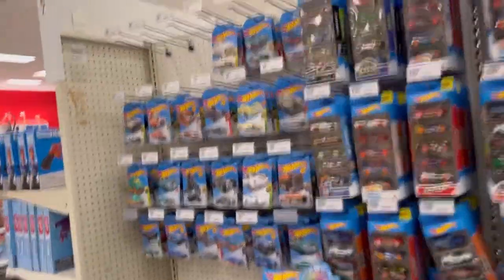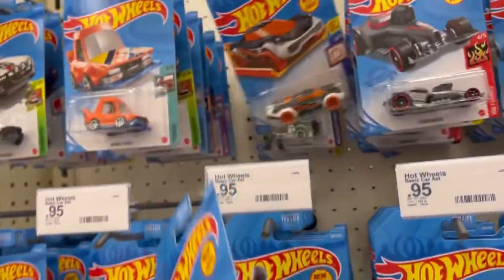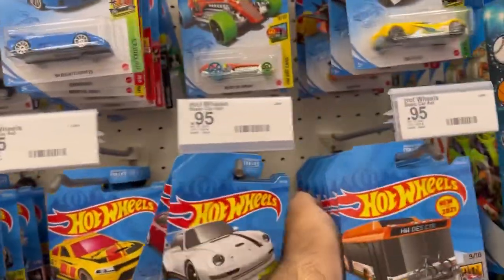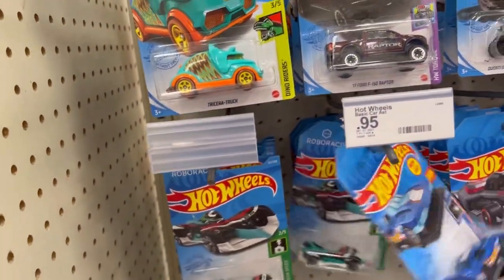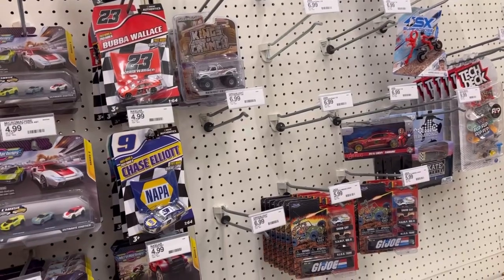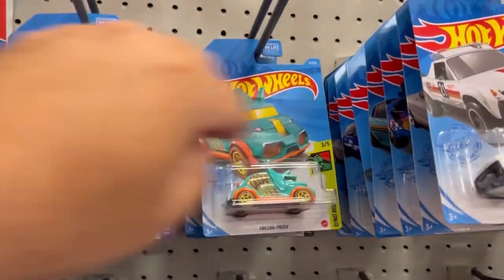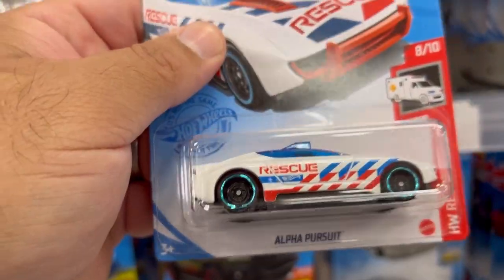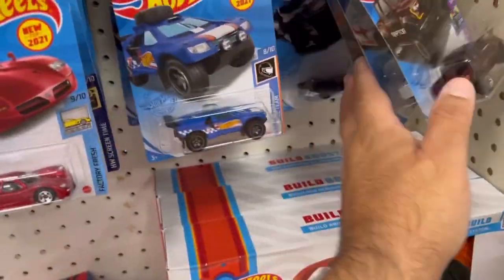HOT WHEELS “P” CASE PEG HUNT